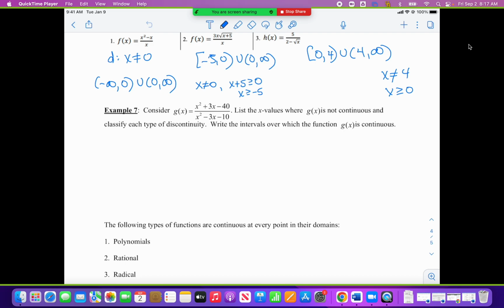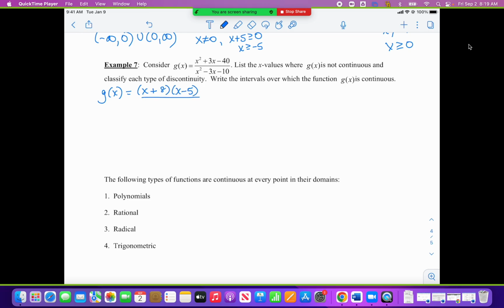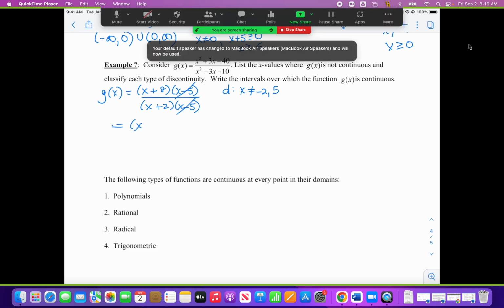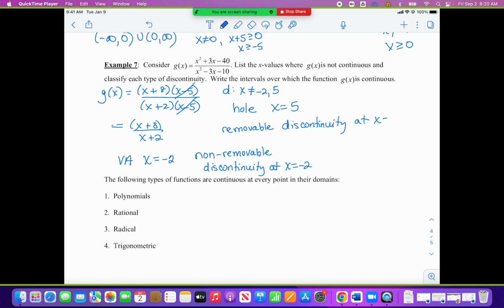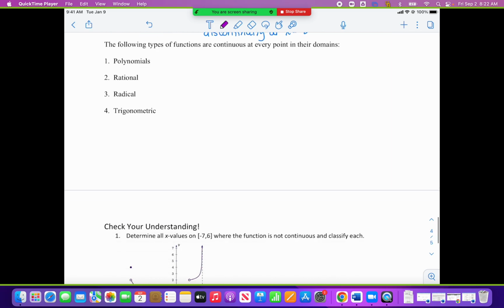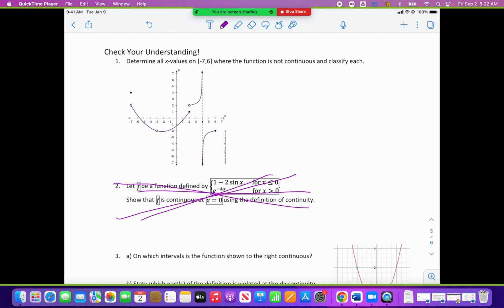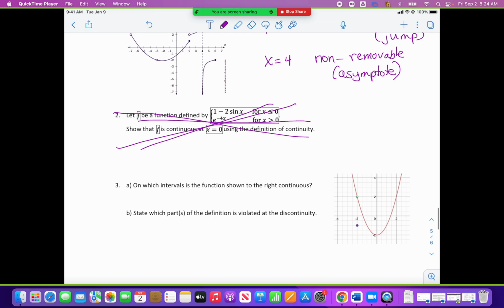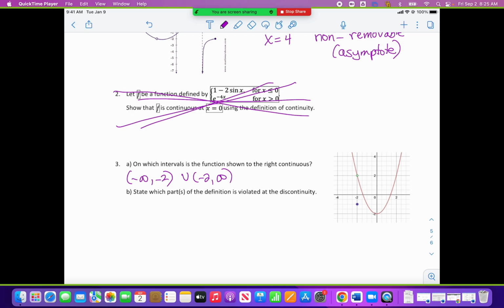APC 1.10-.13 Day 2 video